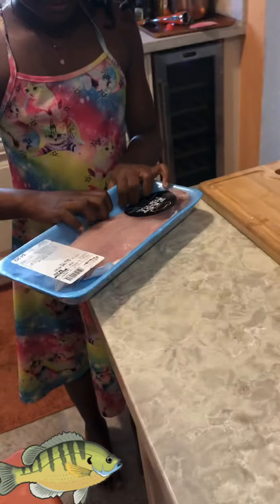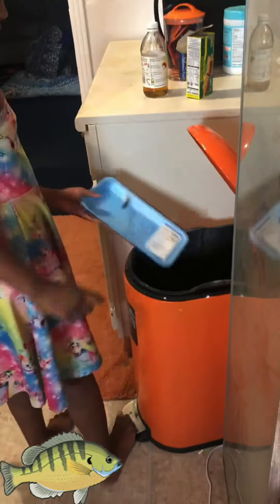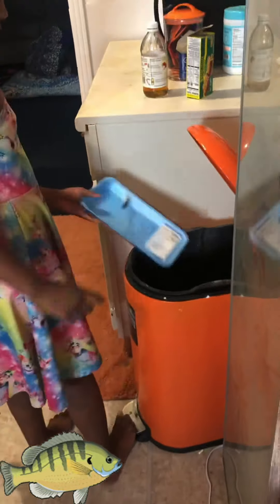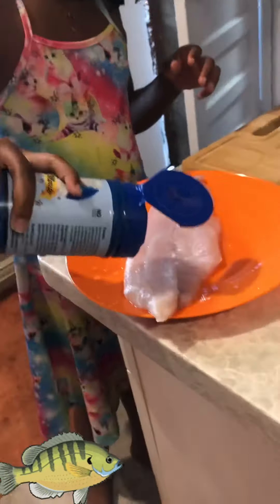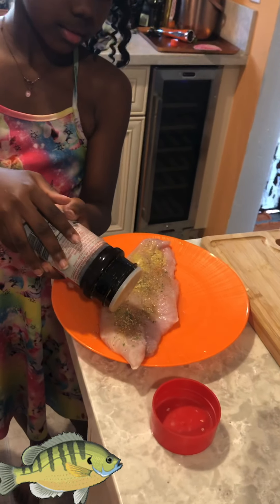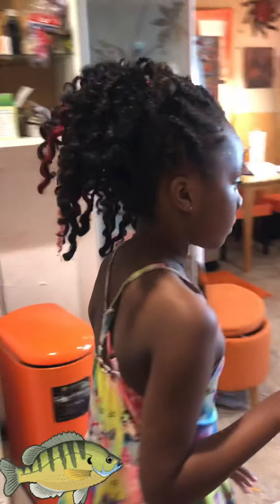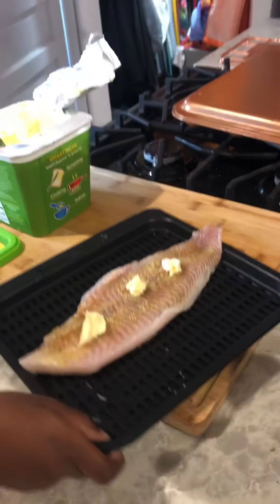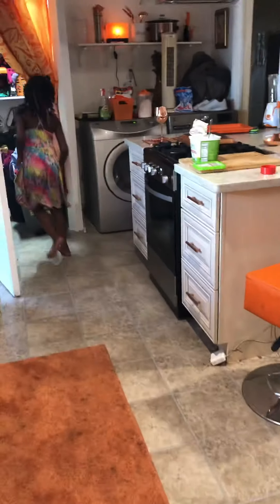Journey Cooks Dinner